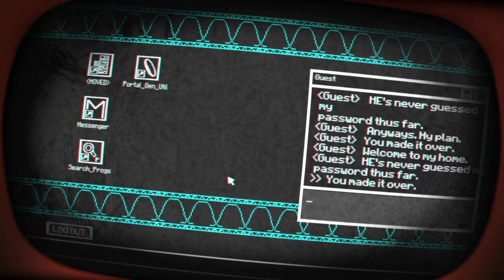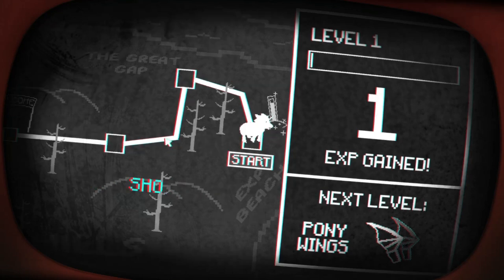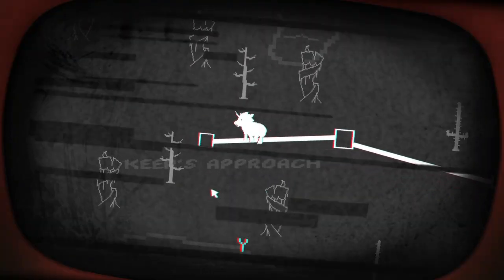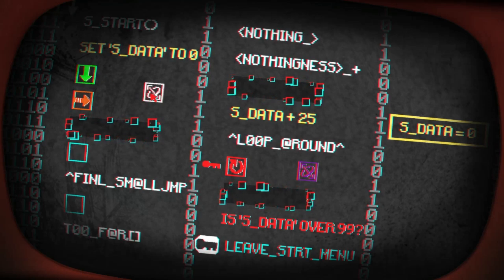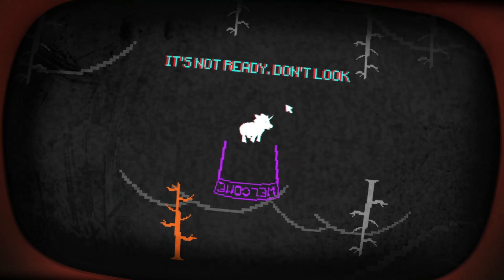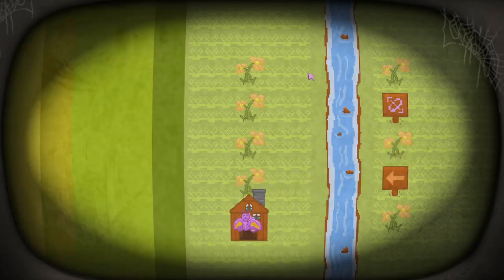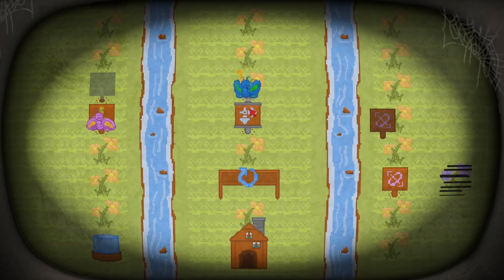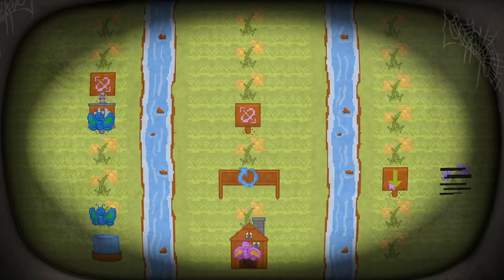Murdering Belzubub (Pony Island-Part 2)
As the game continues to devolve into satanic tomfoolery, we find ourselves at the first boss fight against. satan?